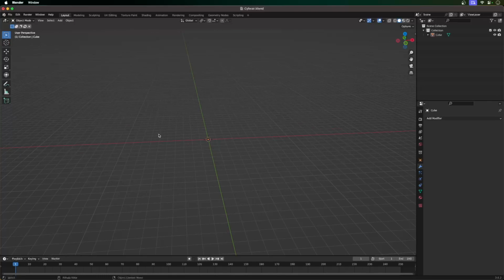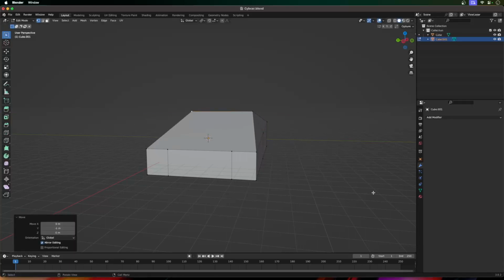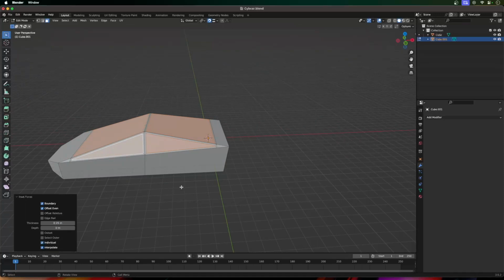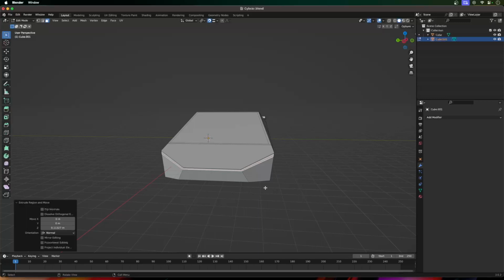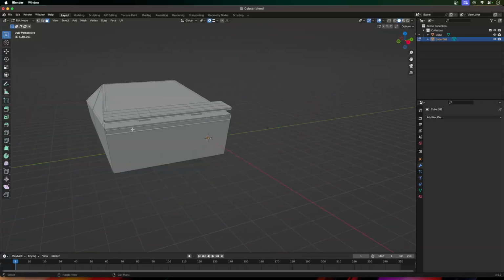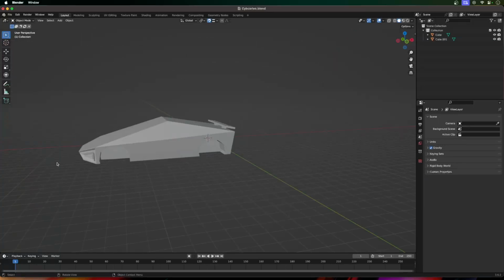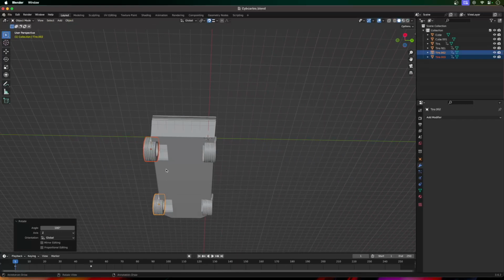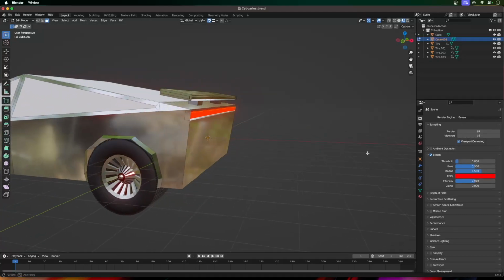Cyborghini (Cyber Truck + Lamborghini)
How to design a Cyborghini, a fusion of Tesla Cyber truck + Lumborghini